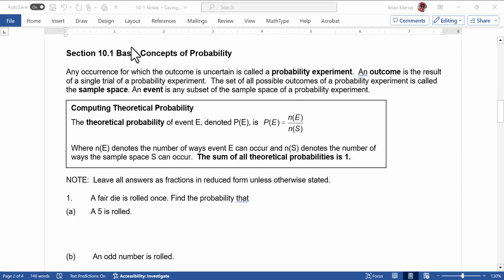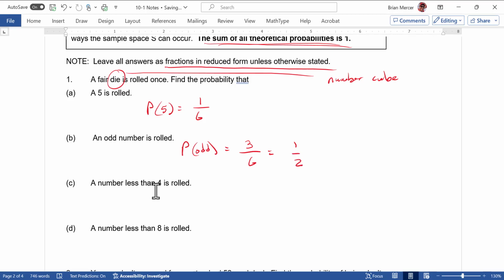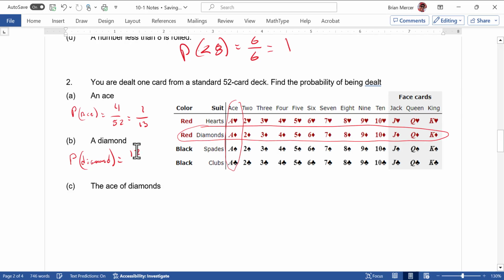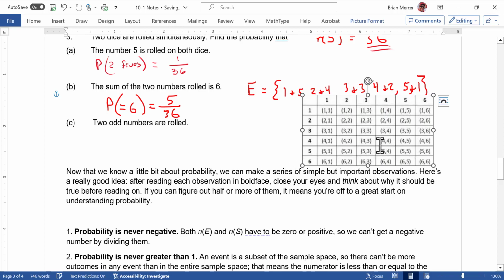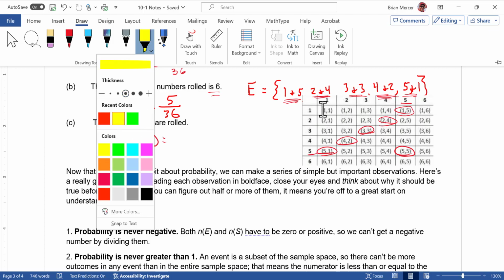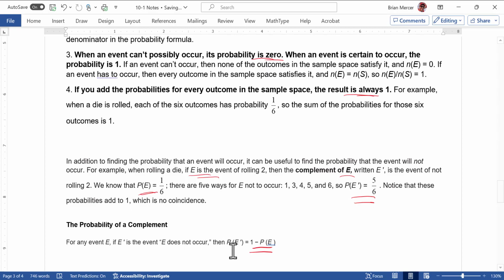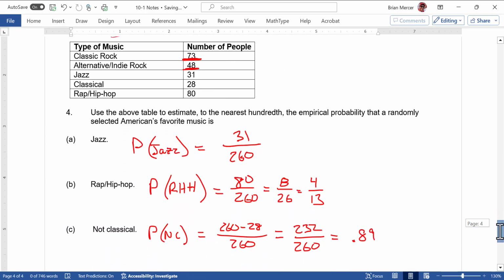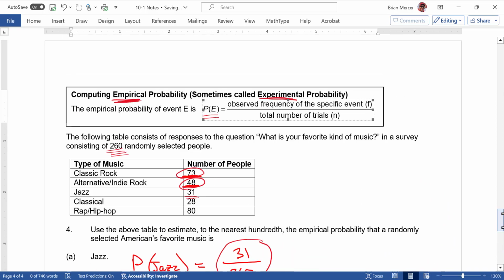Week 10 - 10-1